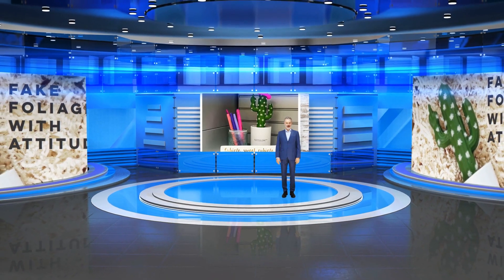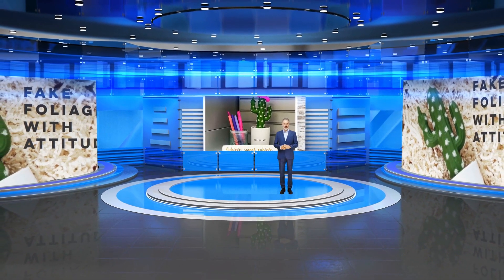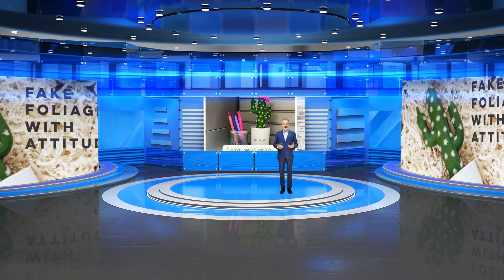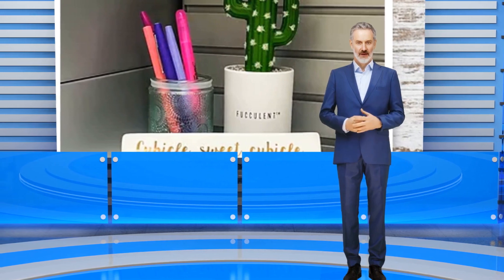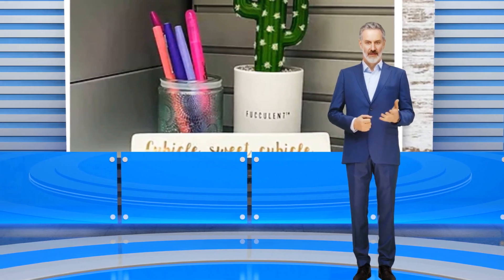QUPR: Tell A Friend You “Give a Fucc” - The Fucculent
Perfect to spruce up any space in your home, dorm, or office. The elegant design of this fake succulent will have your guests asking... is that a plant?
Real plants can succ.
Let's be honest, keeping a plant, even a succulent, alive is no easy task and you just don't have time for it.
So, why not join the fake plant revolution?
A fake succulent, also known as a fucculent, is the perfect way spruce up your space.
Here at FUCCULENT we love making people laugh.
We think that spreading laughs to family and friends is one of the best ways we can add a little extra joy to the world.
Send a fucculent to a friend. Holiday, birthday, new job, lost a job?
why not reach out and tell a friend that you do indeed "give a fucc" about them.